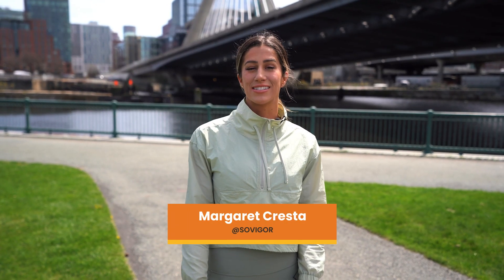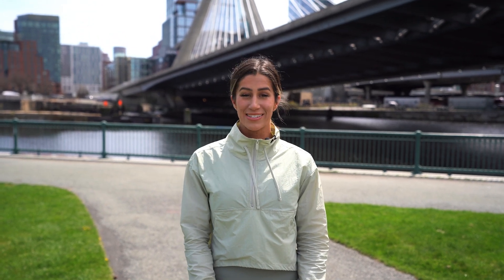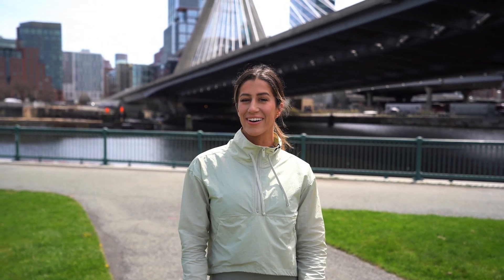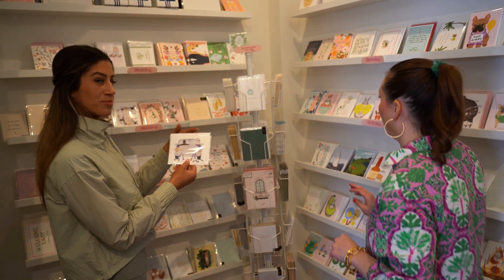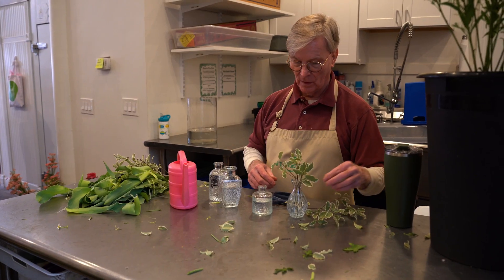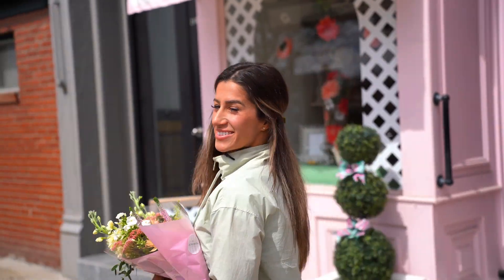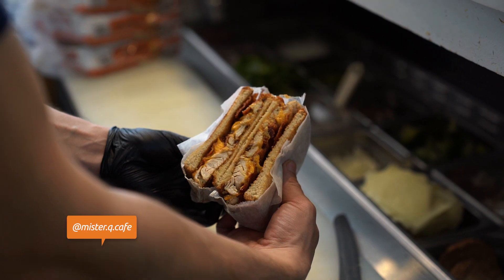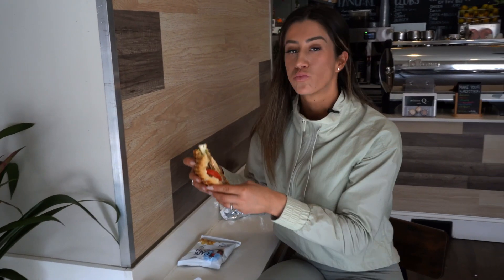WHERE TO UNWIND IN BOSTON'S CHARLESTOWN NEIGHBORHOOD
Margaret Cresta brought viewers along for a beautiful walk into Charlestown, stopping at Paul Revere Park. She then explored the spring-ready Junebug floral shop and ended her day for a bite to eat at the locally-loved spot, Mister Q. Cafe.